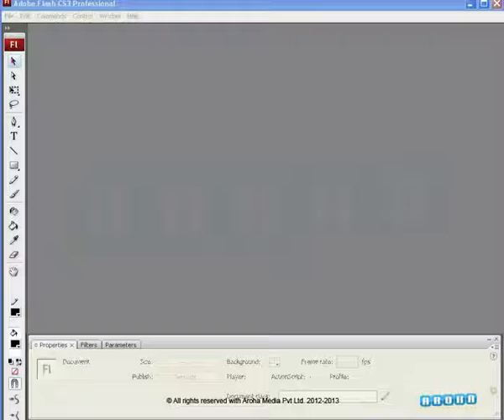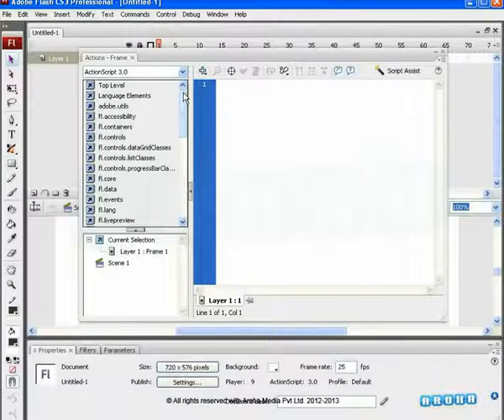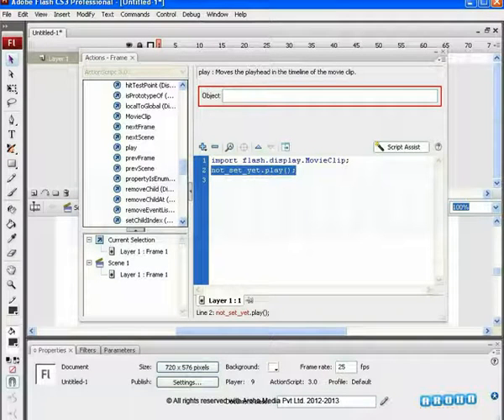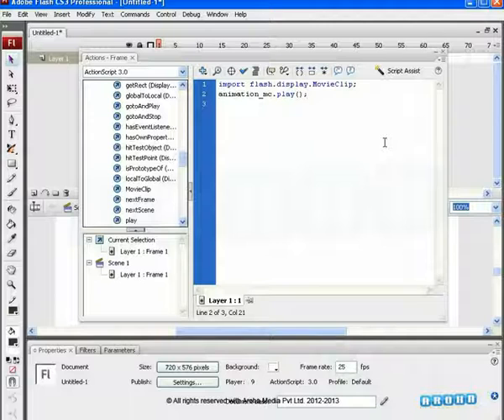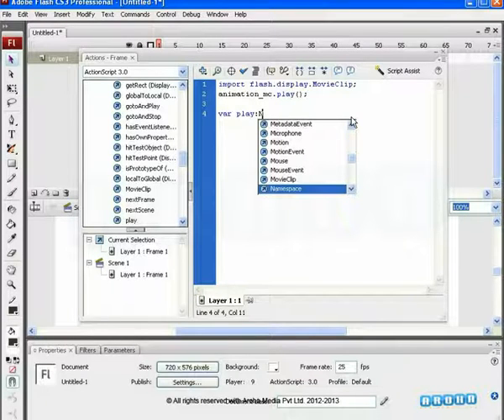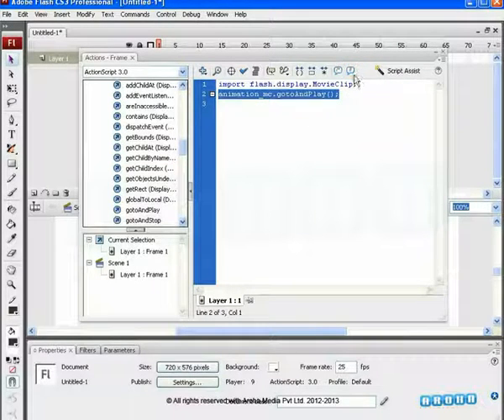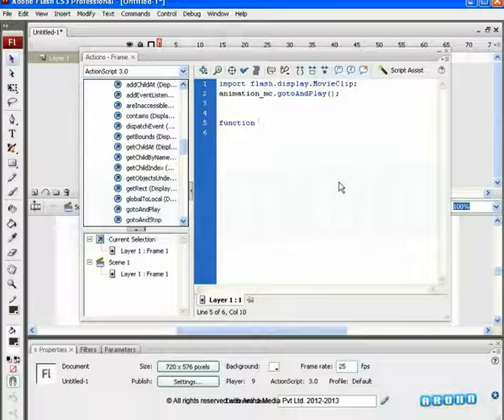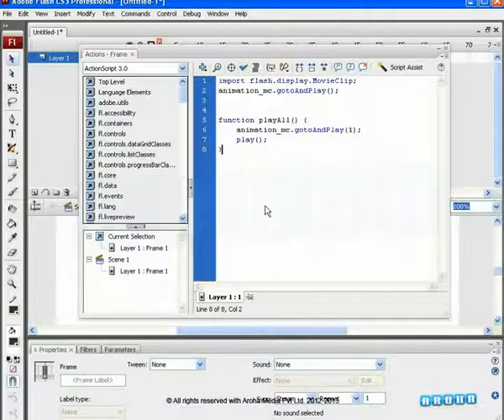Introduction to Action Script 3 0